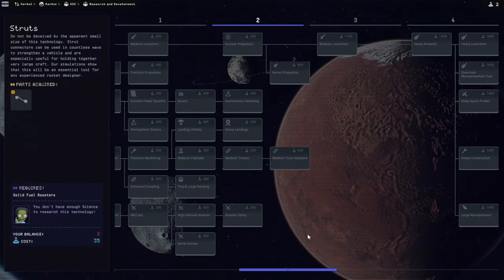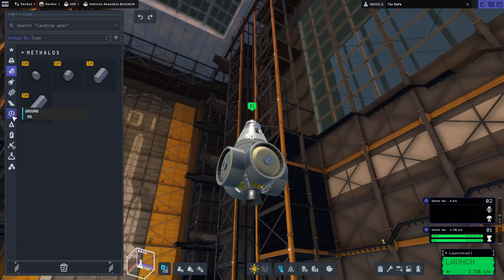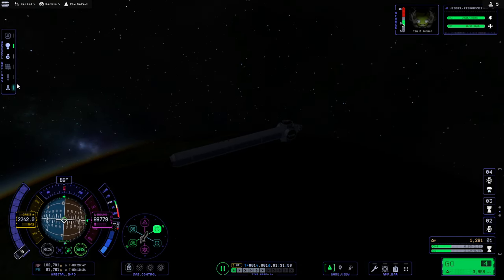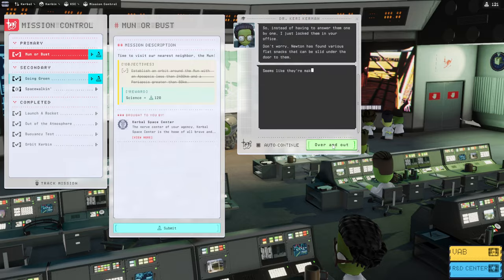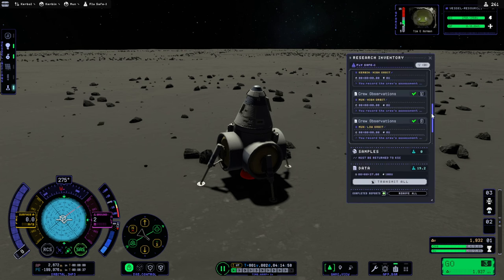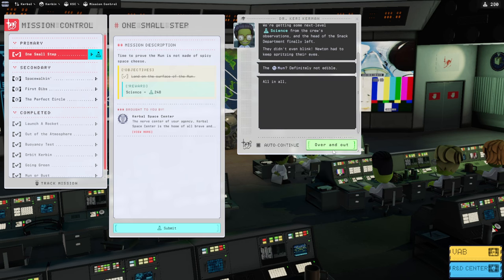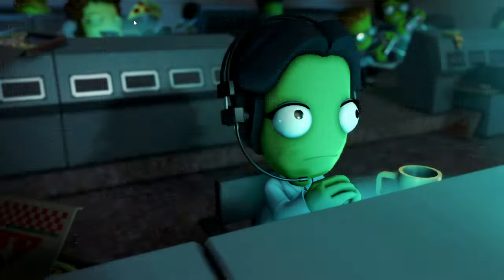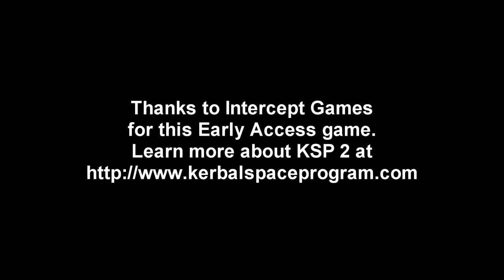KSP 2 Early Access - For Science 02 - To the Mun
I correct a mistake I made about the tech tree in the previous video, then aim for the Mun.